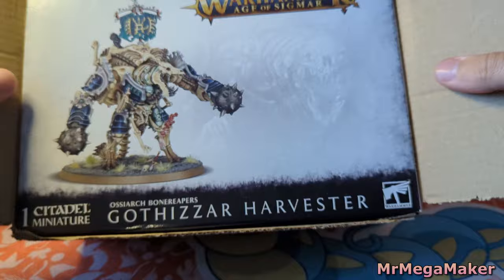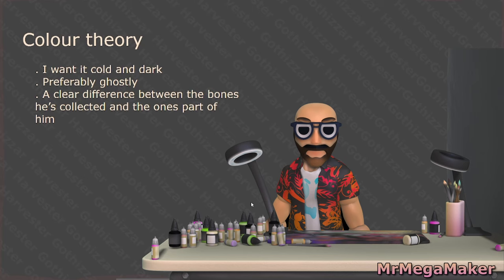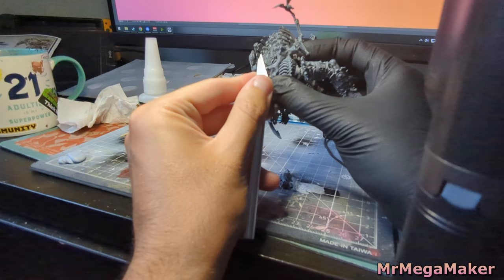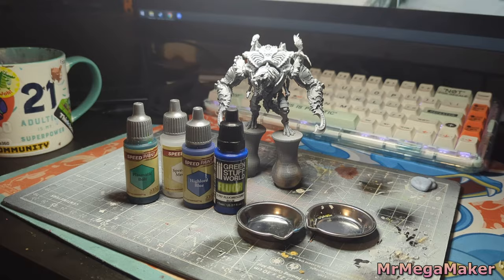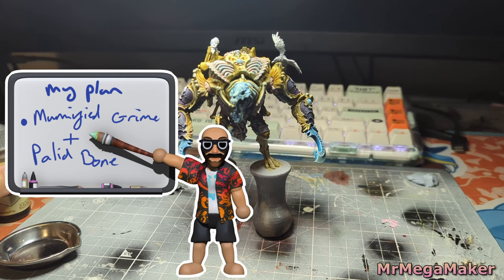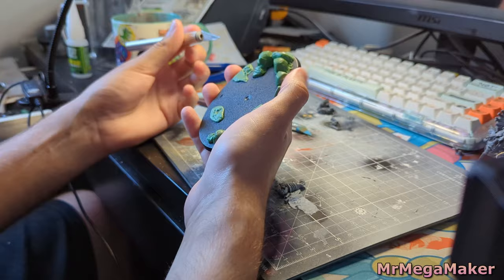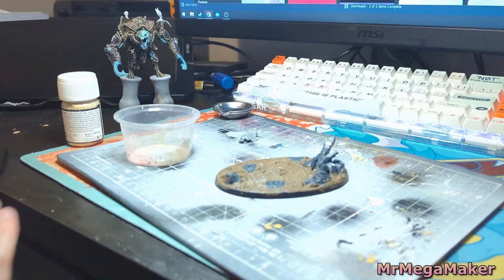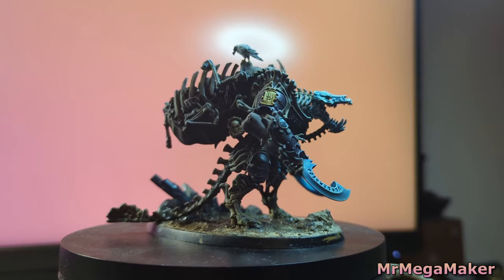painting a bone man, the Gothizzar Harvester